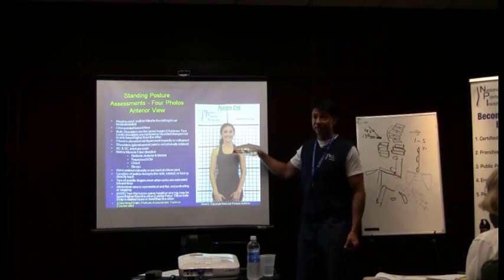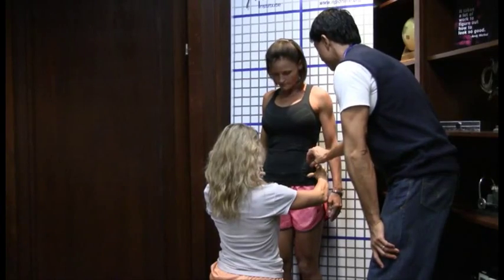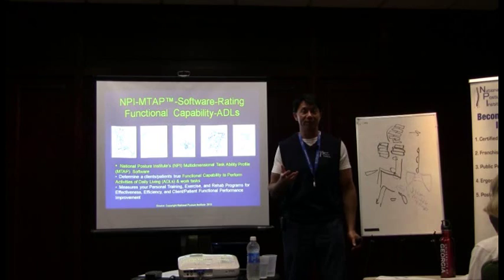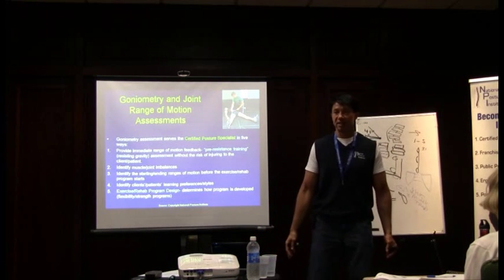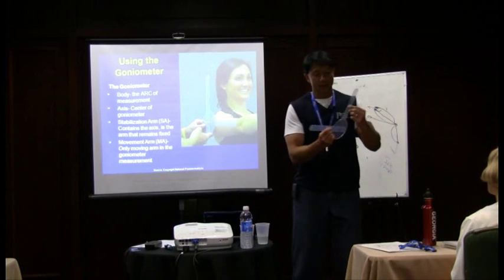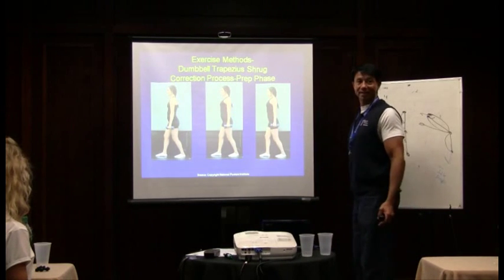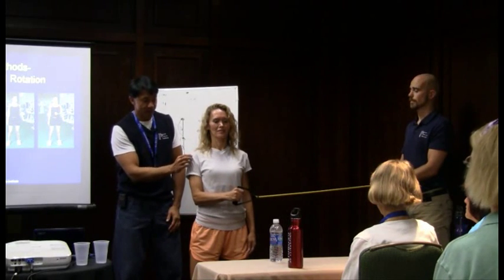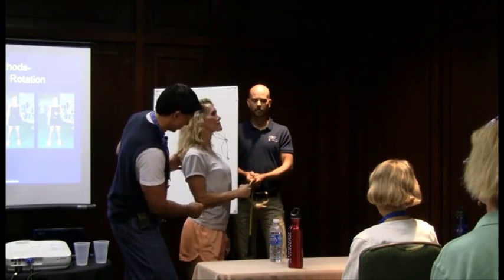National Posture Institute - Posture Workshop Atlanta, GA 2011 Earn CECs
Office-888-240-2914 The National Posture Institute was at the SCW Atlanta Mania-July 2011 Conference and presented this One-Day Pre-Conference that teaches personal trainers/all group exercise instructors (Aerobic/Strength/TRX/Pilates/Yoga etc...), Athletic Trainers, and allied health/medical professionals (physical therapists/chiropractors) to assess and educate their clients/patients in all areas of posture and body alignment.

Participants will learn to:
• Assess and Analyze Posture
• Correct Client/Patient Postural Deviations
• Select/Evaluate exercise/rehab movements
• Increase client/patient pool and membership retention
• Implement a Posture-Based Assessment/Business Model

The NPI Workshop has been approved for CECs/CEUs by:
• Personal Trainers: ACE (0.7 CECs), ACSM (7.0 CECs), AFAA (6.0 CEUs), Can Fit Pro (4.0 PTS), ISSA (7.0 CEUs), NASM (0.7 CEUs), NCSF (4.0 CECs), NPI (7.0 CECs), NSCA (0.7 CEUs), SCW (7.0 CECs)
• Athletic Trainers: NATA-BOC-ATC (7.0 CECs)
• Kinesiotherapists: AKTA (0.7 CEUs)
• Registered Dietitians/Dietetic Technicians, Registered: ADA/CDR (7.0 CPEUs)
• Physical Therapists:
o Florida Physical Therapy Association (8.0 CECs)
o Georgia Physical Therapy Board (0.7 CEUs)
o Illinois Physical Therapy (7.0 CEs)
o Maryland Board of Physical Therapy (0.7 CEUs)
o Texas Physical Therapy Association (7.0 CCUs)
o and Virginia Physical Therapy Association (7.0 CEs) to name a few

This Pre-Conference is 60% lecture and 40% interactive hands-on training.  A hands-on practical approach is used for demonstrations and experiential learning in small group settings.  Attendees that want to have their posture assessed and practice exercise movements should wear tank-tops, sleeveless t-shirts, or sports bras and shorts above the knee.

For more information about NPI's Pre-Con Posture Analysis Workshop or to register for NPI's Certified Posture Specialist (CPS) Certificate Program, please contact NPI W-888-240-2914

Join the Movement-Career Advancement as a Certified Posture Specialist™:
Join the growing number of personal trainers (from the American Council of Exercise (ACE), American College of Sports Medicine (ACSM), Aerobics and Fitness Association of America (AFAA), National Strength and Conditioning Association (NSCA), National Academy of Sports Medicine (NASM), International Sports Sciences Association (ISSA) /group exercise instructors (TRX, Pilates, Yoga, Zumba, etc...), physical therapists (American Physical Therapy Association (APTA), athletic trainers (National Athletic Training Association (NATA), chiropractors, and others that have a successful and rewarding career as a Certified Posture Specialist™.